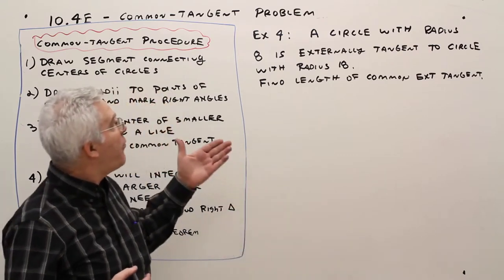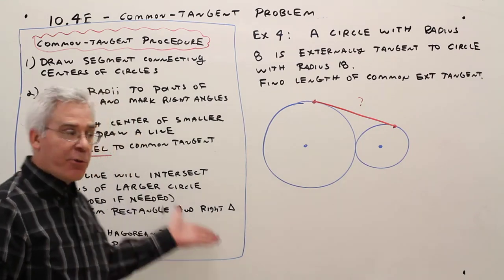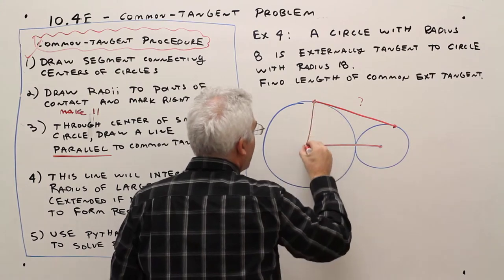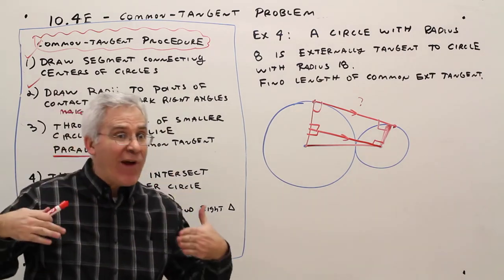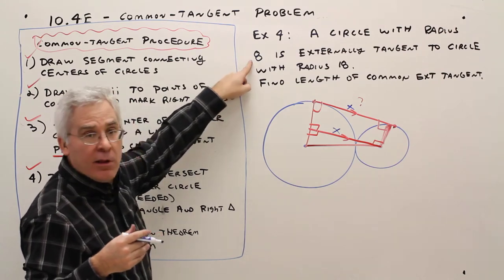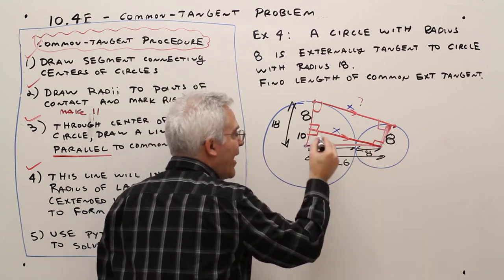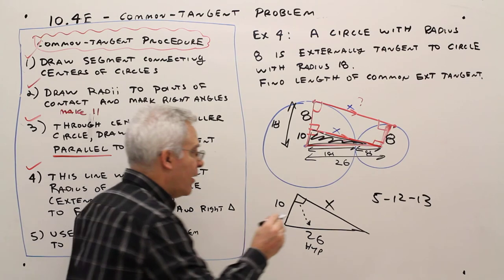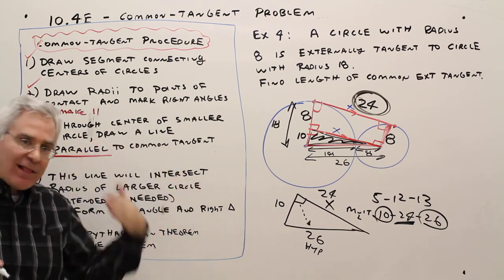10.4E--The Common Tangent Problem